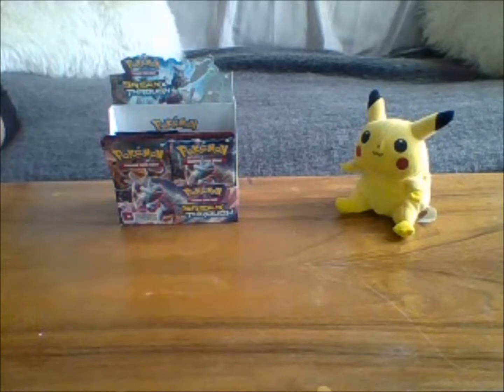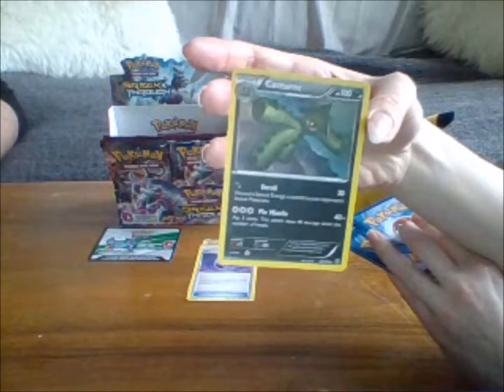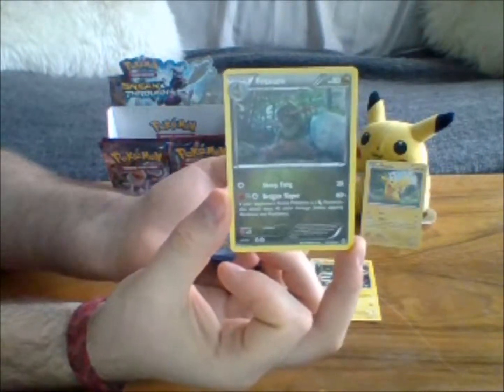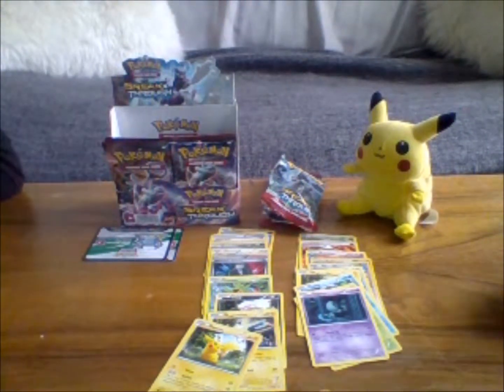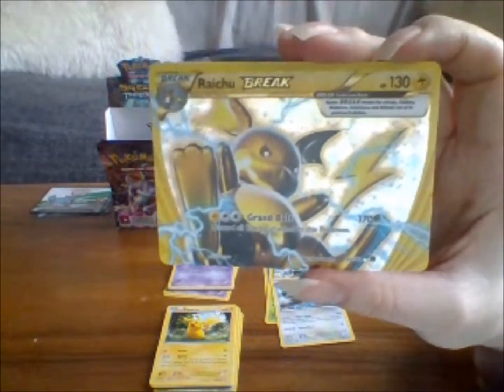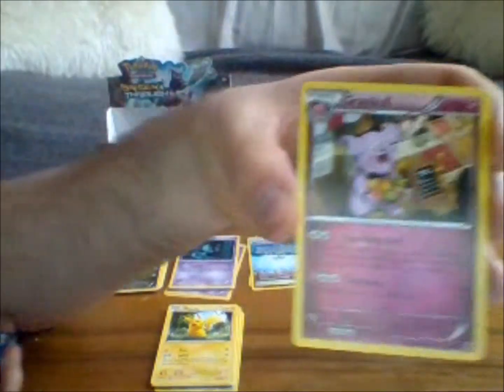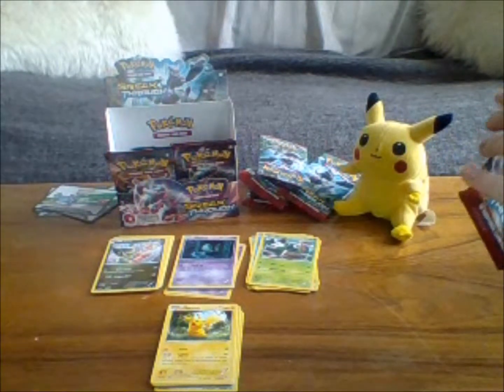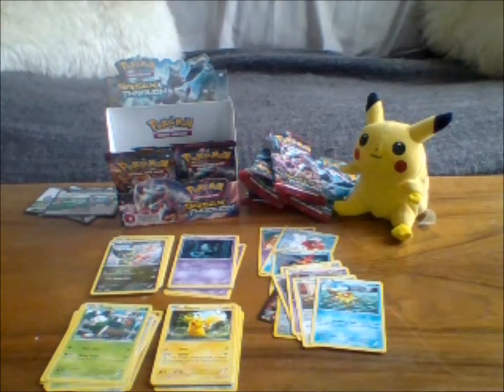Pokemon XY Break Through Opening Packs 22 to 26 of 36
Two children of the 80s, reliving the 90s by opening up Pokémon cards from the XY Break Through set.

To celebrate the 20th Anniversary of Pokémon we got hold of a box of 36 packs of Pokémon cards and decided to share our fun of opening them all up with the world :D